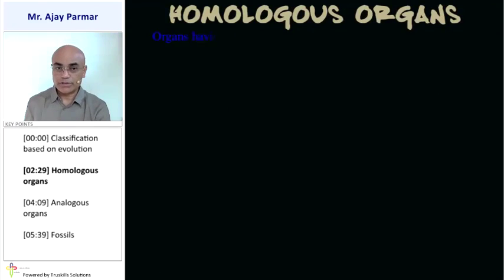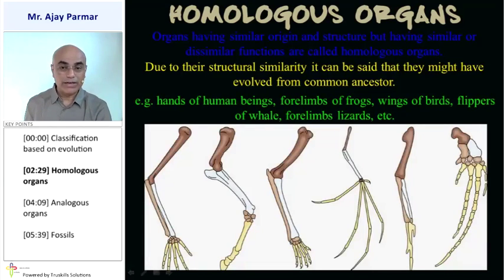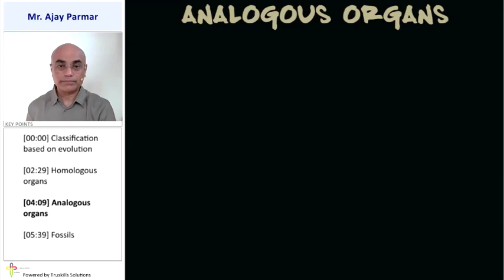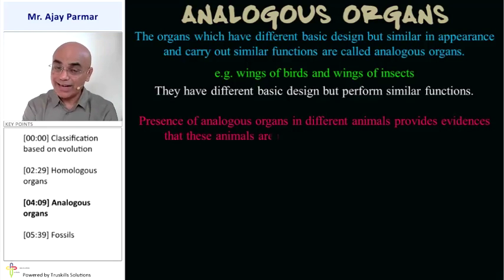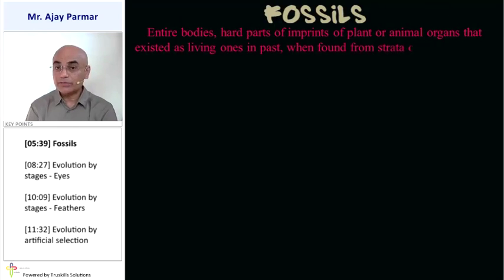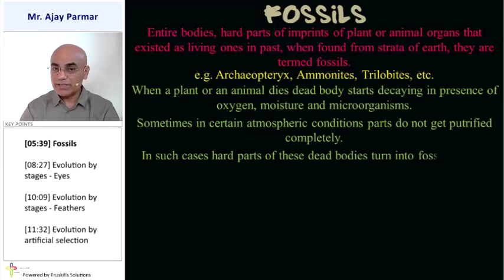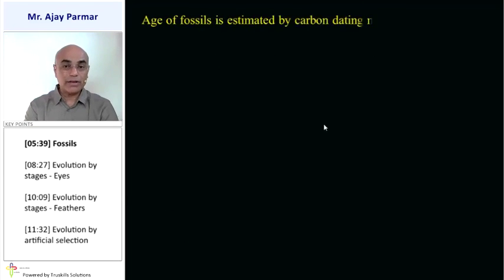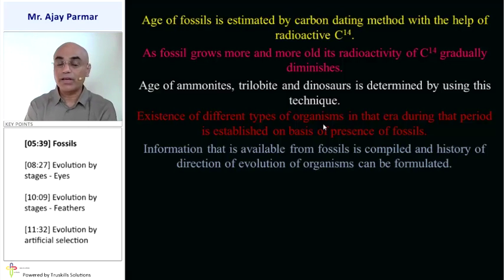Ch16 Topic4 Part1 16 10